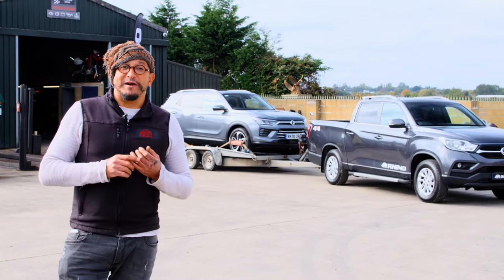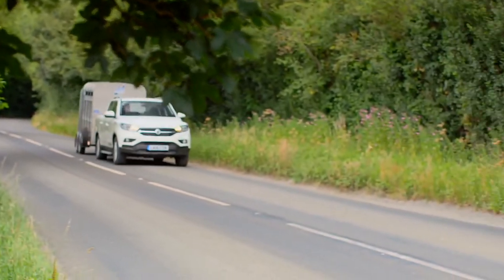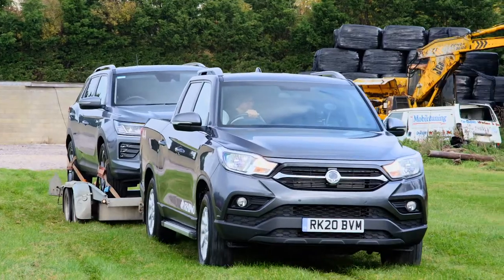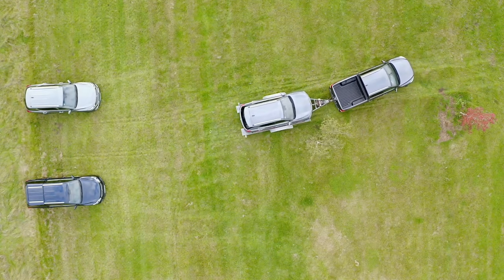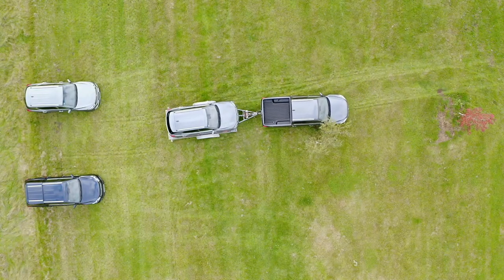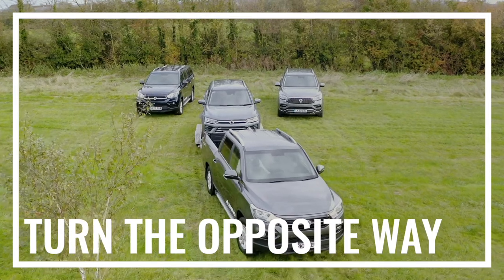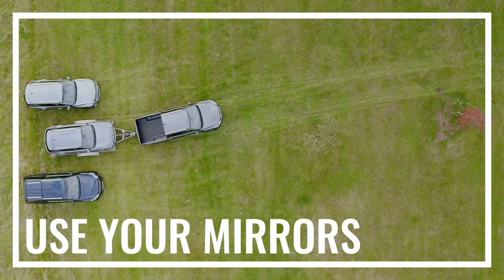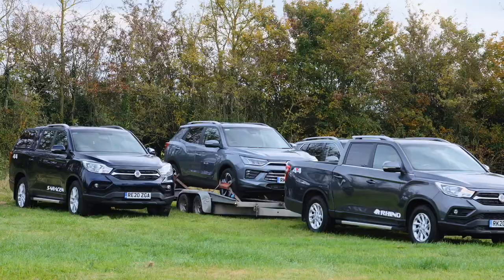SsangYong How to Tow: Part 3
Welcome to a new mini series of educational videos hosted by our Brand Ambassador Fuzz Townshend!

In the third and final episode, we learn how to reverse with a trailer.